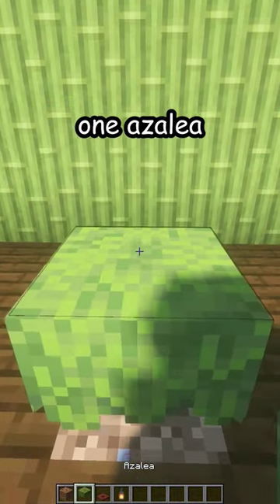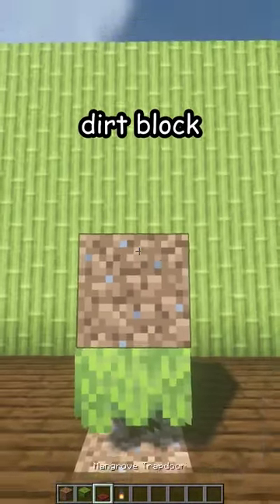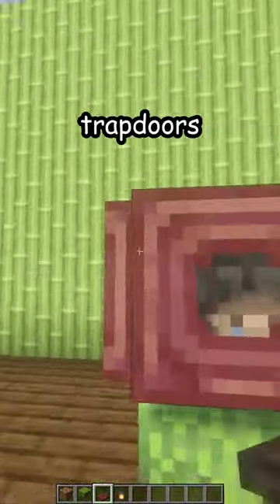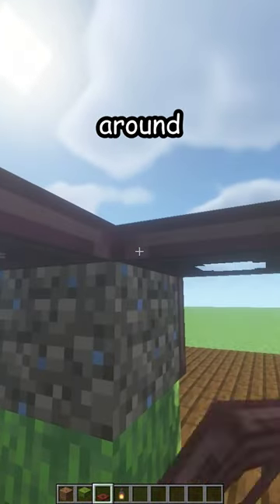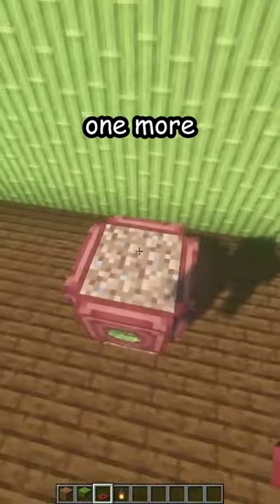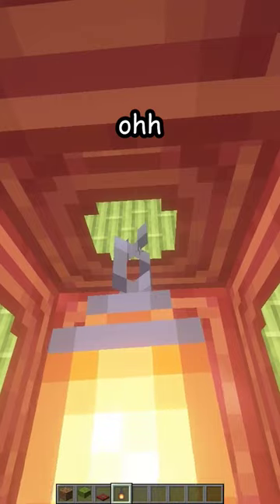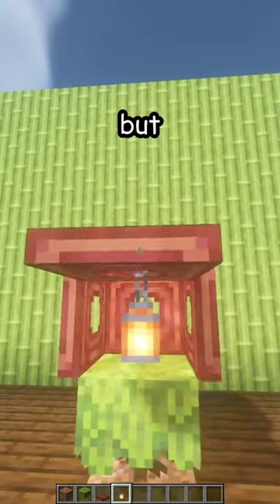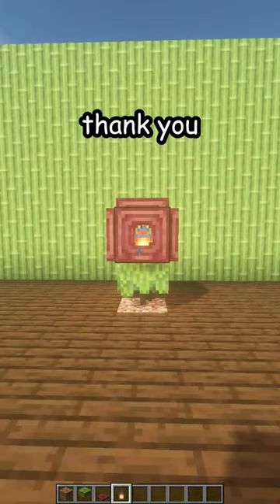TORCH VS LANTERN WHO IS WINNING?🤔